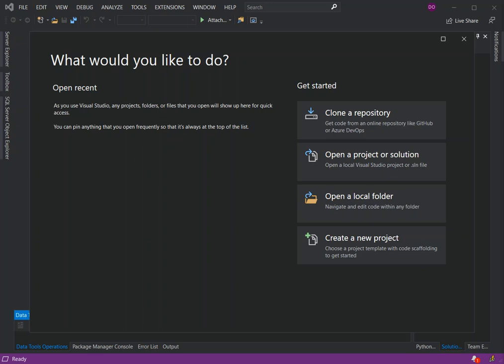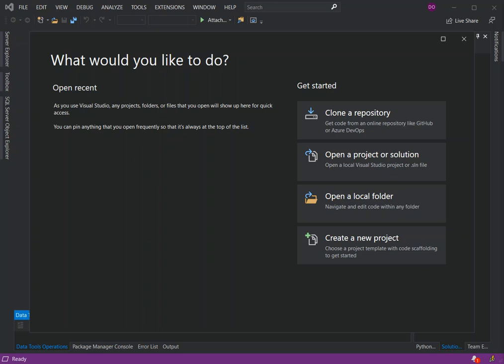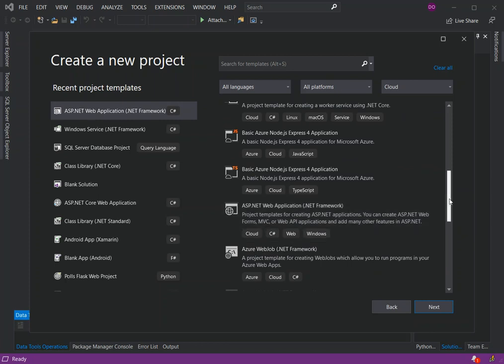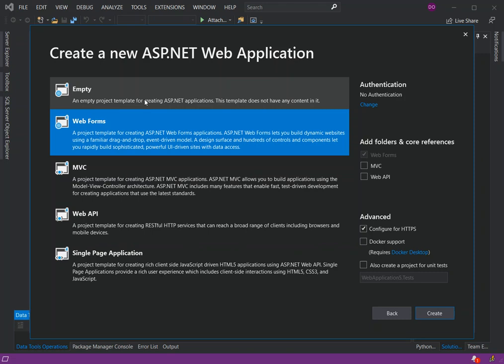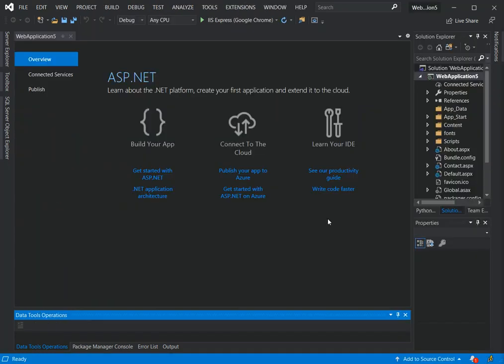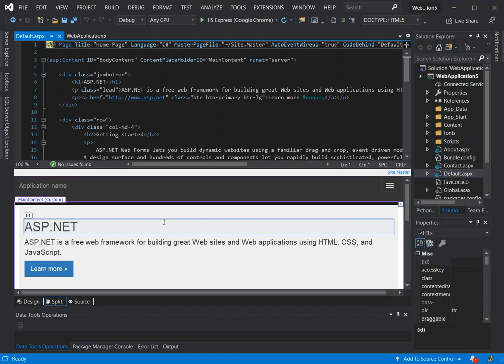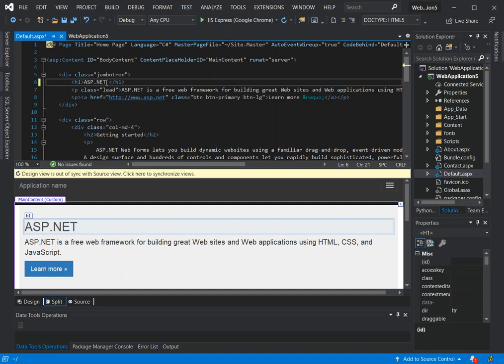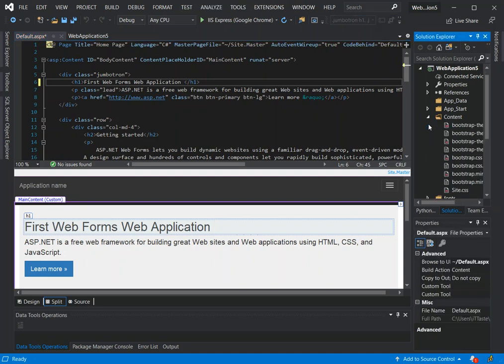ASP.NET Web Forms in Visual Studio 2019(Getting Started)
ASP.NET Web Forms lets you build dynamic websites using a drag-and-drop, event-driven model that will be familiar to desktop application developers. Web Forms enables you to think of your forms as a unit, not as separate client and server pieces.A design surface and hundreds of controls and components let you rapidly build UI-driven sites with data access
ASP.NET Web Forms bring to web applications the model of writing event handlers for events that occur in the user interface. Web Forms abstracts this model so that the underlying mechanism of capturing an event on the client, transmitting it to the server, and calling the appropriate method is all automatic and invisible to you.
ASP.NET Web Forms is a part of the ASP.NET web application framework and is included with Visual Studio. It is one of the four programming models you can use to create ASP.NET web applications, the others are ASP.NET MVC, ASP.NET Web Pages, and ASP.NET Single Page Applications.
Web Forms are pages that your users request using their browser. These pages can be written using a combination of HTML, client-script, server controls, and server code. When users request a page, it is compiled and executed on the server by the framework, and then the framework generates the HTML markup that the browser can render. An ASP.NET Web Forms page presents information to the user in any browser or client device.

Using Visual Studio, you can create ASP.NET Web Forms. The Visual Studio Integrated Development Environment (IDE) lets you drag and drop server controls to lay out your Web Forms page. You can then easily set properties, methods, and events for controls on the page or for the page itself. These properties, methods, and events are used to define the web page's behavior, look and feel, and so on. To write server code to handle the logic for the page, you can use a .NET language like Visual Basic or C#.